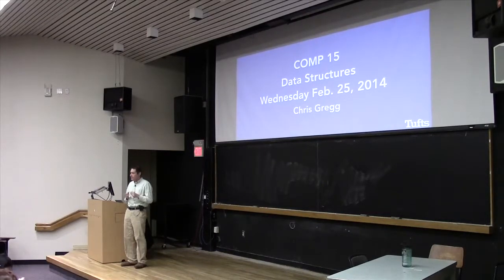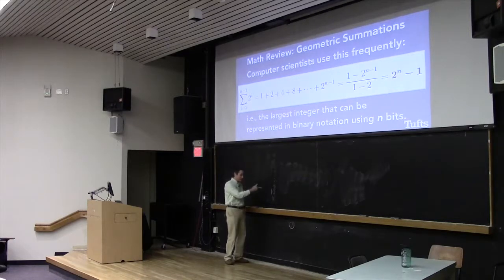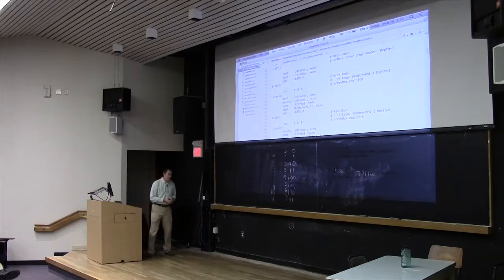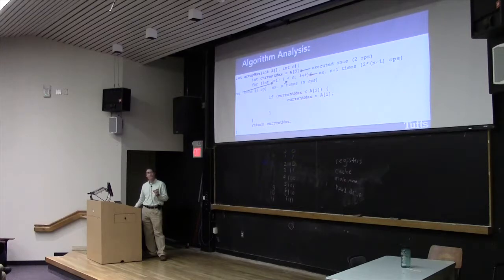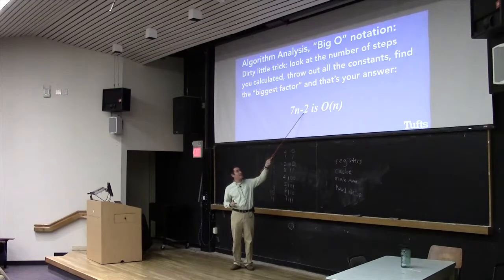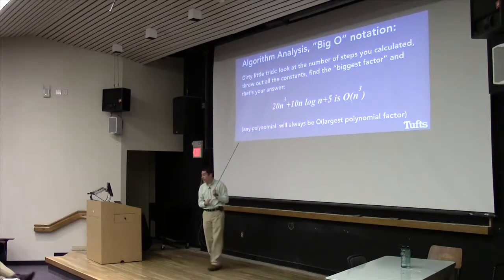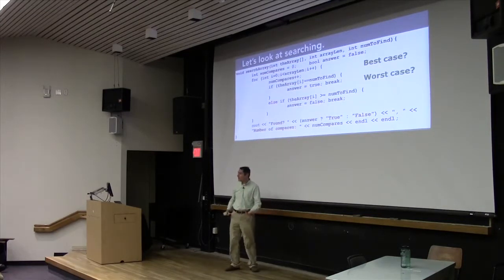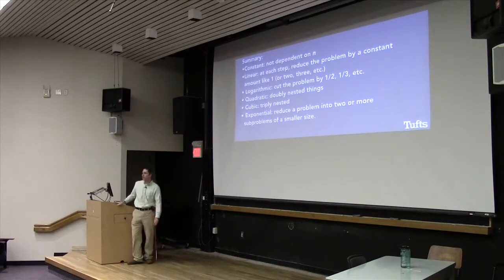Data Structures (COMP 15), Tufts University, Day 11: Feb. 26, 2014, 3:00-4:15pm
Data Structures (COMP 15), Tufts University, Day 11: Feb. 26, 2014, 3:00-4:15pm. Topics: Asymptotic Analysis, Big O notation